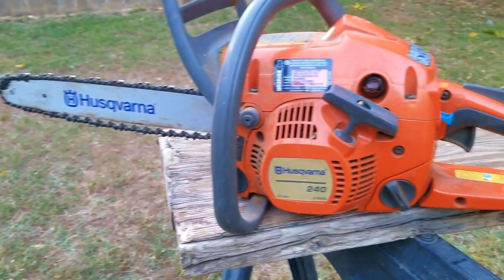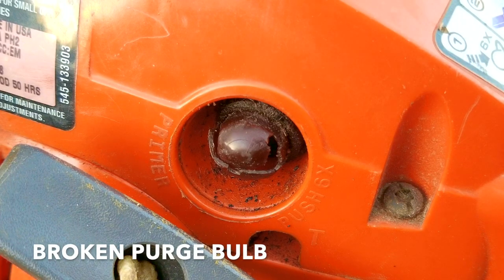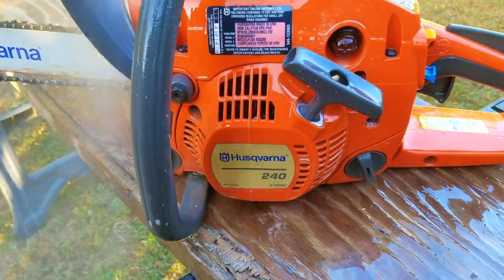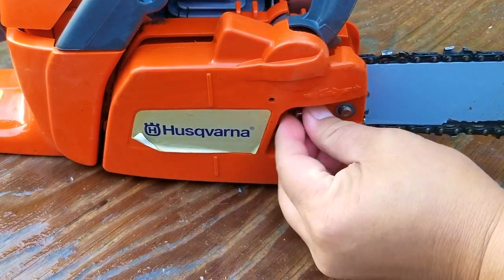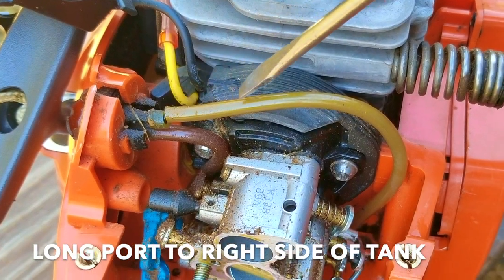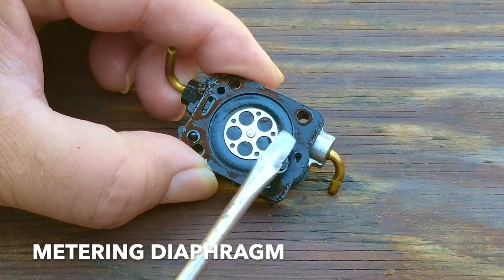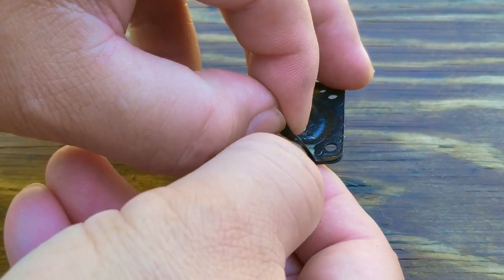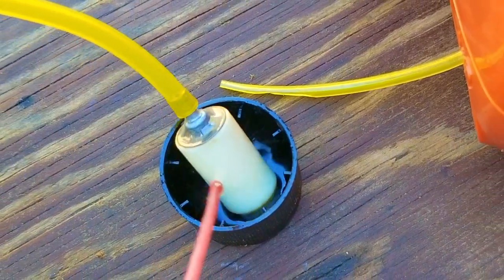This Husqvarna Chainsaw Has A Special Part I Wasn't Prepared For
Chemical spray bottle .
Spark plug bench tester.
Fuel Line.

This Husqvarna chainsaw is so special, that even the metering diaphragm is special.